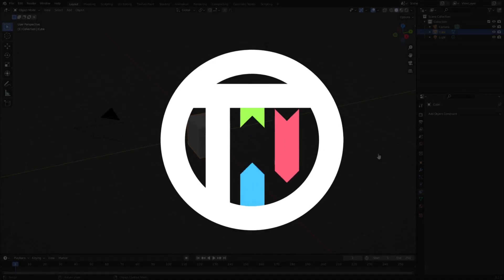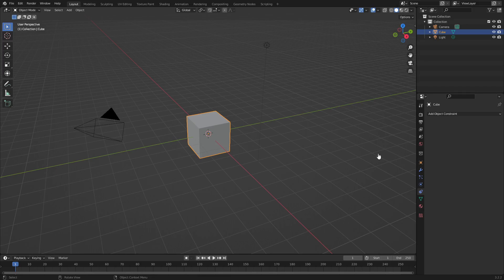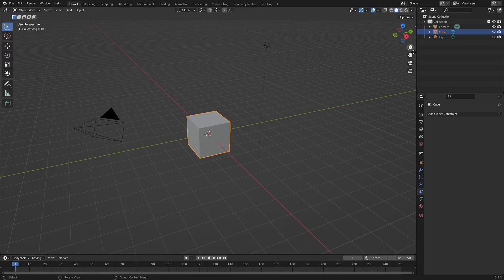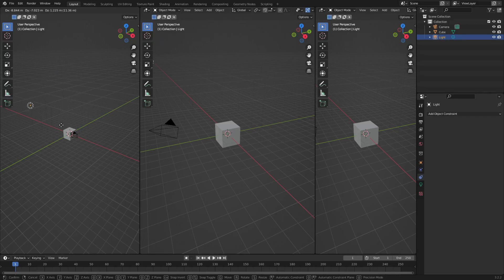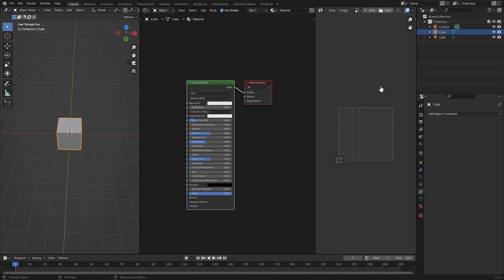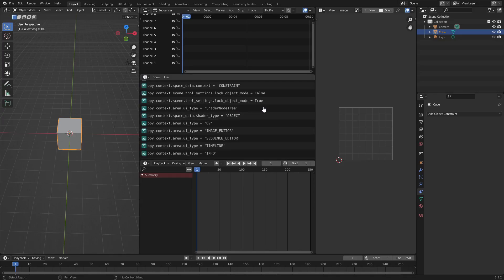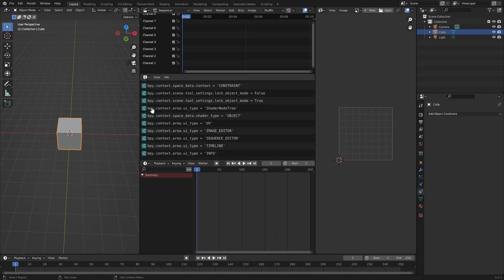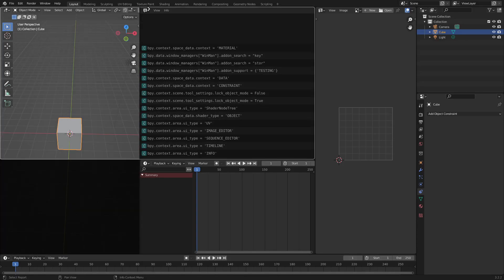How to Open and Close Workspaces - Blender Tutorial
Today, I share a simple method to open and close new workspaces in Blender, to help take your workflow to the next level!